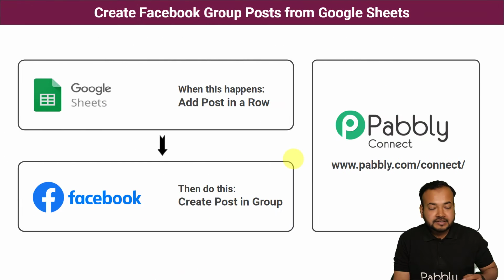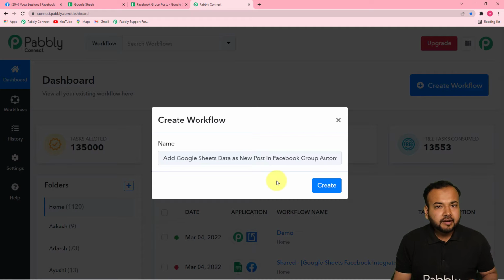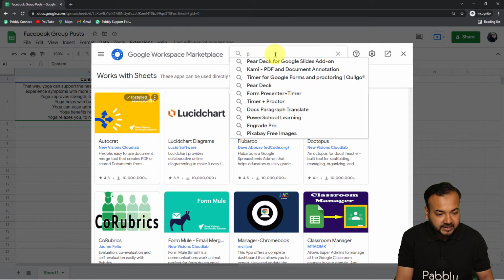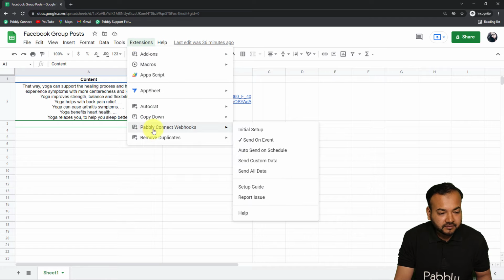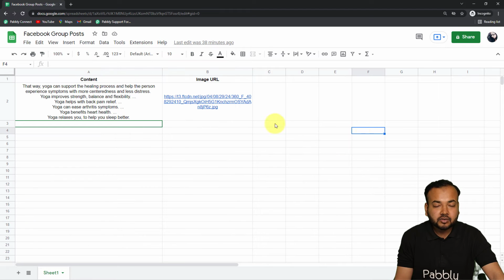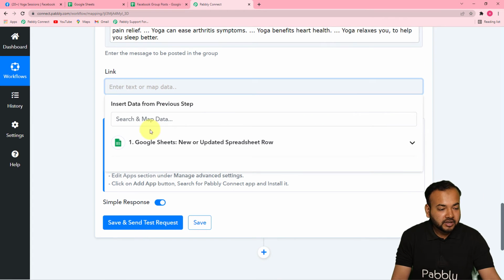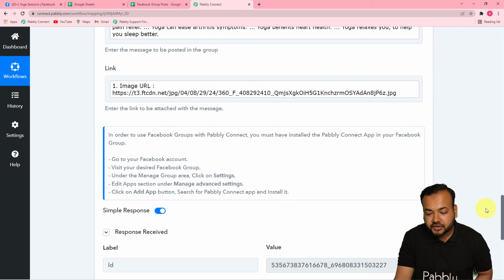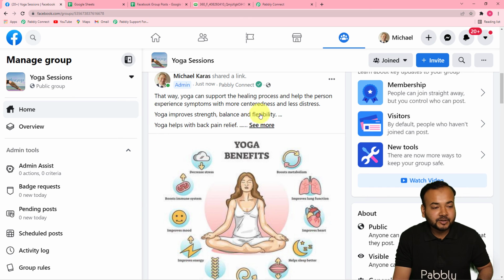Google Sheets to Facebook Groups- Create Facebook Group Posts from Google Sheets Automatically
In this video, we will learn Google Sheets Facebook integration, where you can create Facebook group posts from Google Sheets with the help of Pabbly Connect.